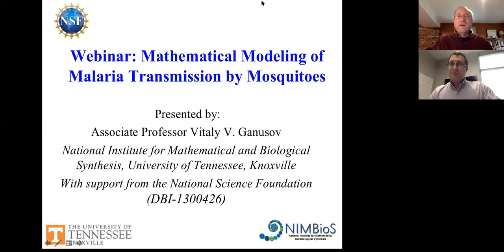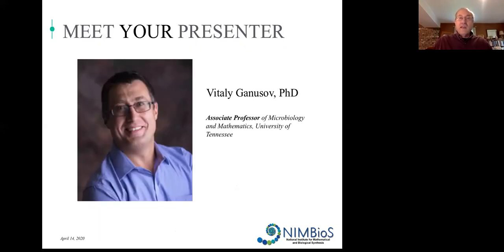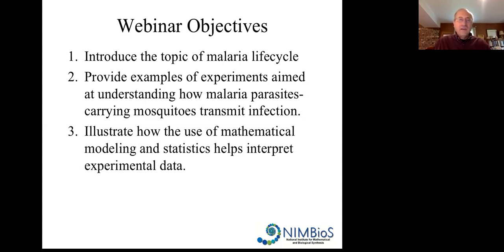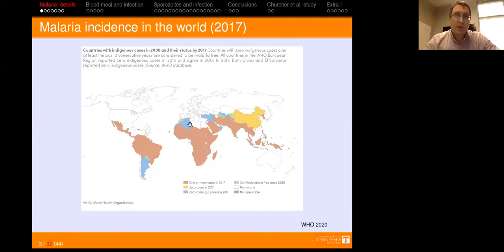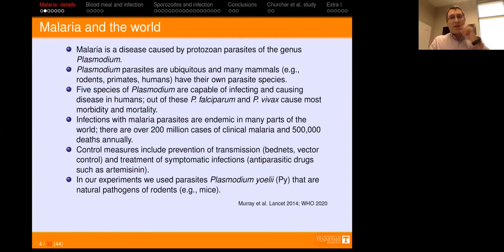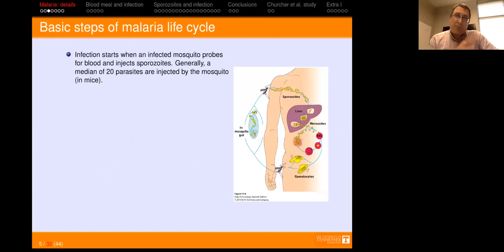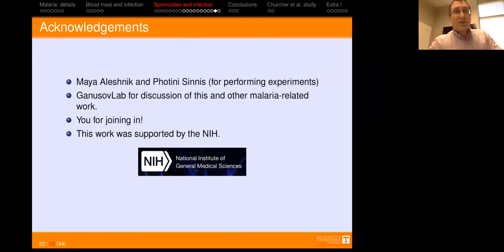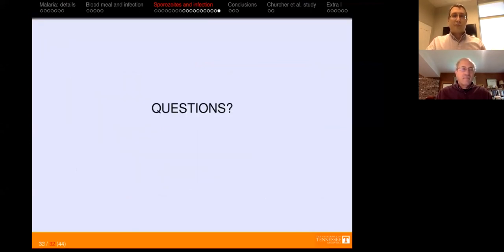Mathematical modeling of malaria transmission by mosquitoes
Abstract: Malaria is a disease caused by parasites from the genus Plasmodium. Every year, 200 million individuals experience malaria, and approximately 500,000 of these individuals die. It is well established that malaria is transmitted from person to person by mosquitoes. Yet, quantitative details of how likely a bite by an infected mosquito results in infection remains poorly understood. In my talk I will analyze experimental data in which mosquitoes, carrying Plasmodium yoelii sporozoites, bite individual mice, and mathematically model the likelihood of infection as a function of several parameters (number of sporozoites per mosquito, feeding time, blood take probability) that were recorded in the data. Our results suggest that infection probability depends strongly on the number of sporozoites mosquitoes carry, and less on the probing time, and is independent of whether a mosquito takes the blood meal or not. I will also discuss implications of these results for modeling epidemiological dynamics of malaria and for clinical trials of malaria vaccines.

Dr. Vitaly Ganusov. The core of Dr. Ganusov's research is to gain deeper understanding of biological processes by using mathematical modeling. His lab combines the use of quantitative data (coming from different types of experiments in immunology and infectious diseases) and models. The emphasis of their work is on understanding which models are and which are not able to describe the data. Currently, the focus is on understanding 1) how vaccine-induced T cells locate and eliminate malaria parasites in the liver, 2) how lymphocytes recirculate in the body, 3) basic details of tuberculosis pathogenesis, 4) early HIV dynamics in humans, and 5) how to prevent evolution of bad (high false discovery rate) science.